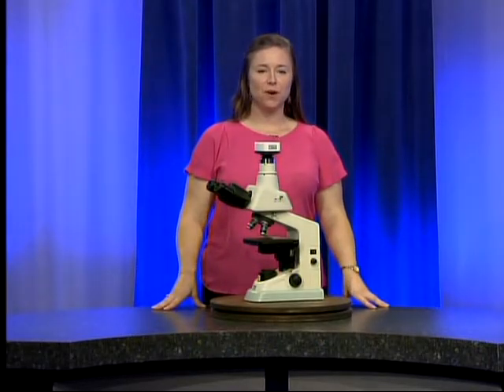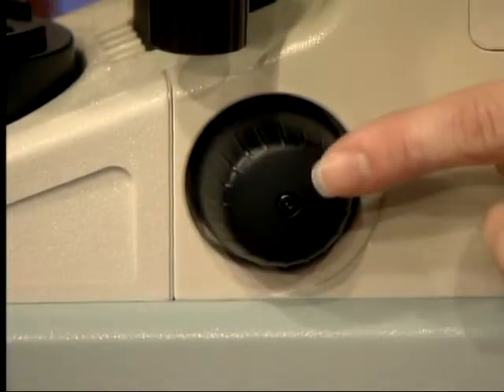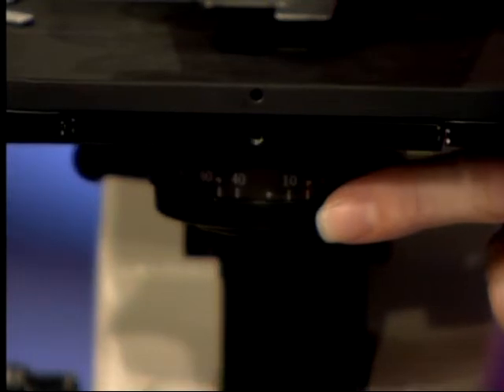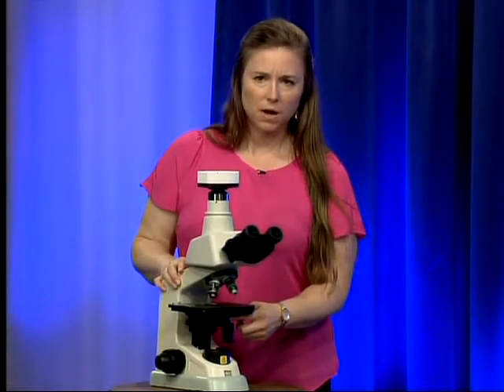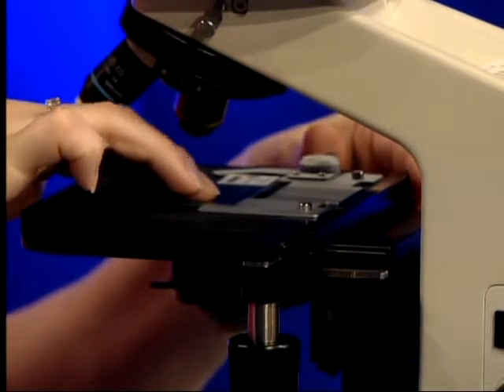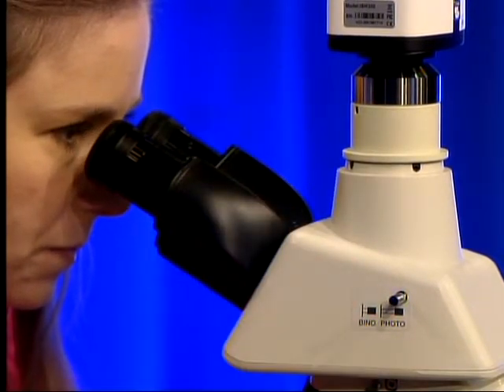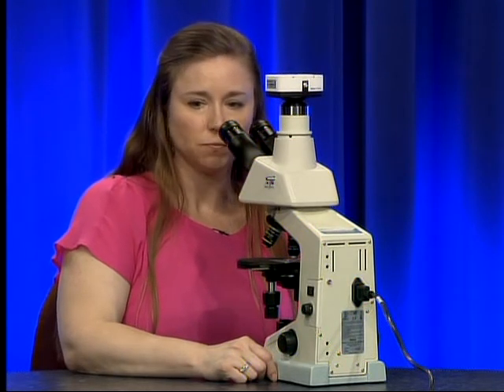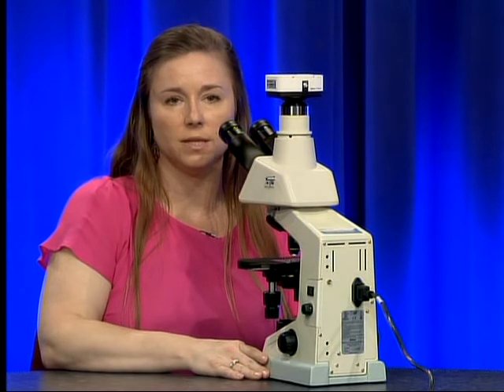Daily Use of the Nikon Eclipse E100 Microscope